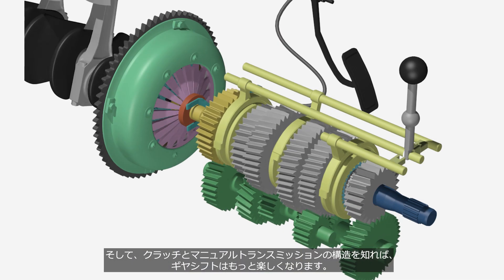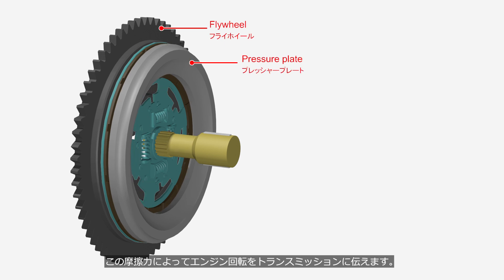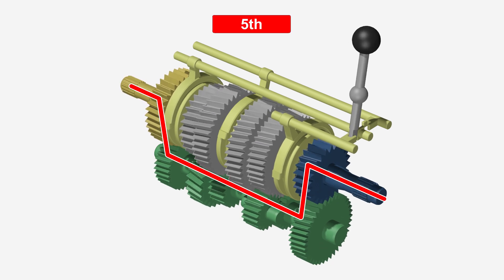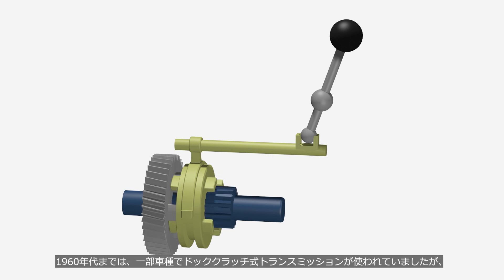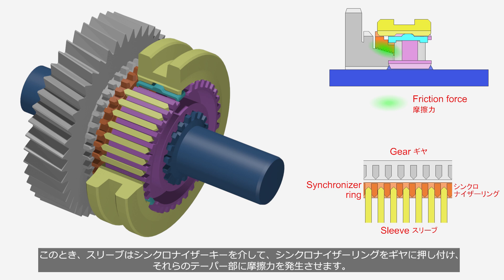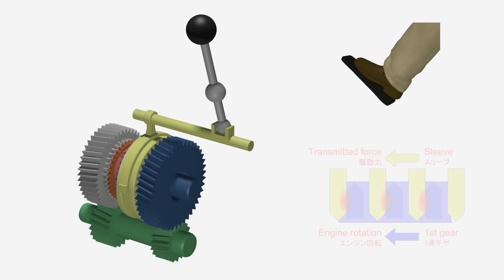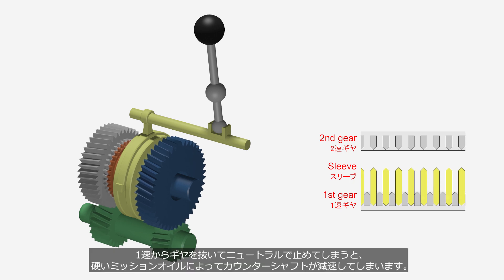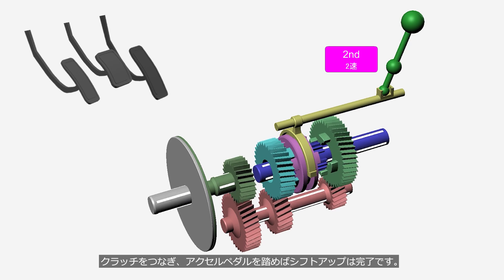Enjoy gear shifting with Manual Transmission!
Mechanism of Manual Transmissions and tips of gear shifting.

00:00 Introduction
01:33 Clutch
03:08 Transmission
04:14 Shifting mechanism
05:46 Synchromesh mechanism
07:51 Tips for smooth shifting up
10:22 Double-clutching technique